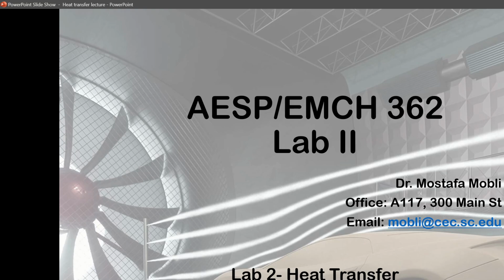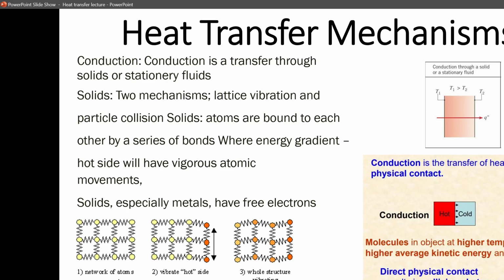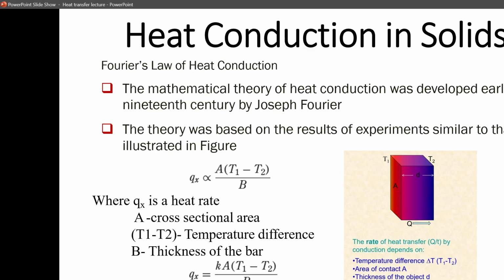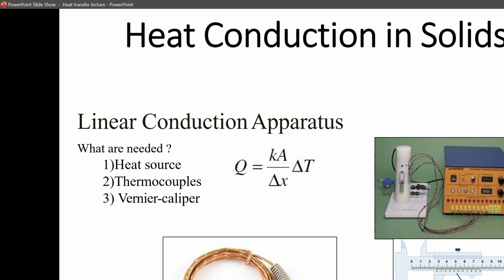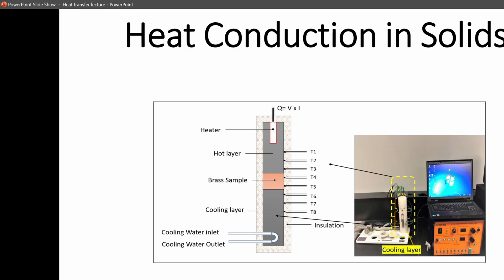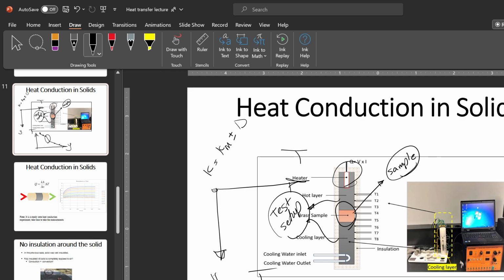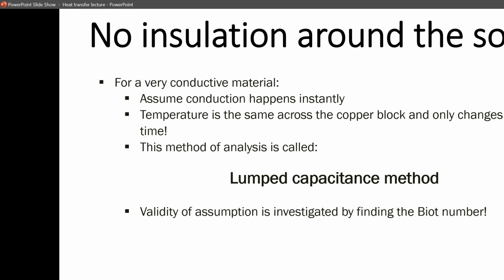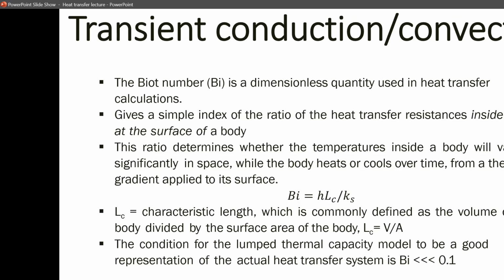02 AESP/EMCH 362 UofSC Spring 2024/ Heat Transfer